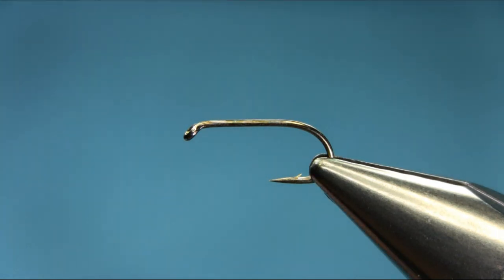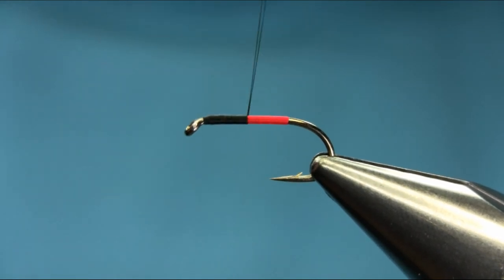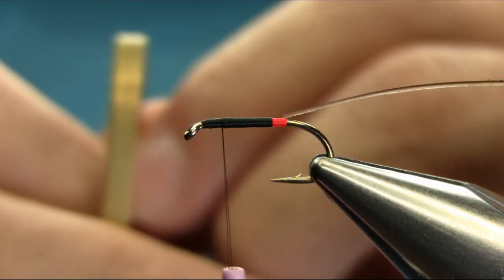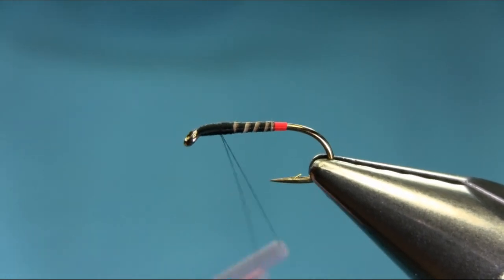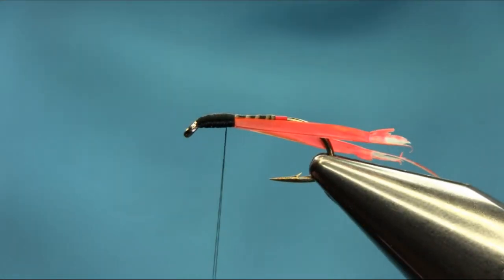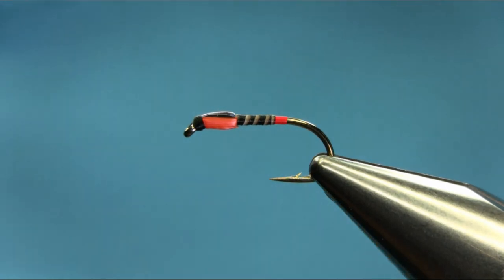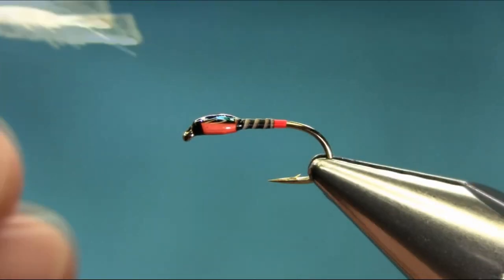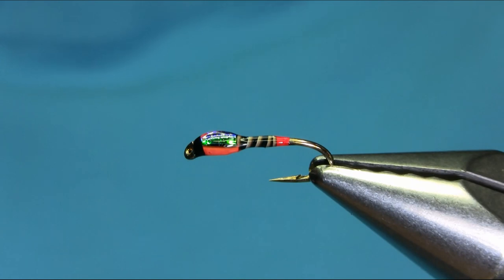Fly Tying a Traffic Light Quill Buzzer by Mak 🔥🔥🔥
Hook size 10-12 ,, Thread Hot Orange & Black ,, Body Natural Quill
Cheeks Hot Orange Biot ,,, Mirage Tinsel Flash Back